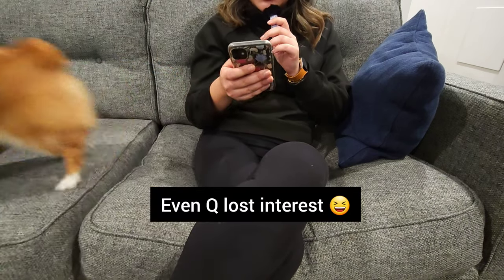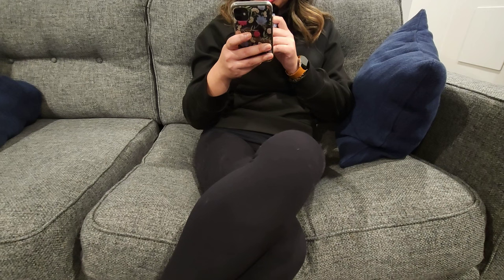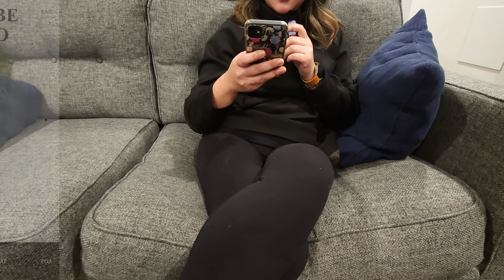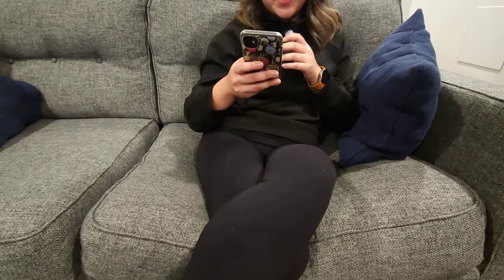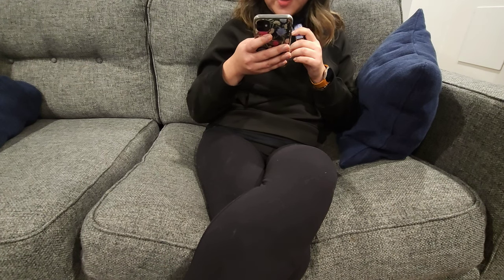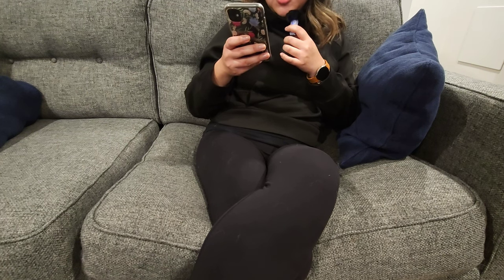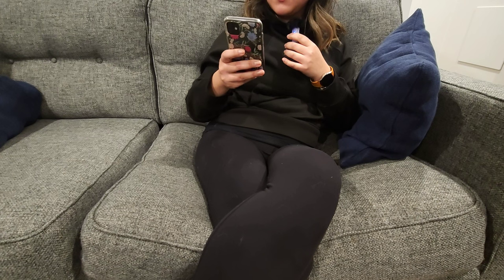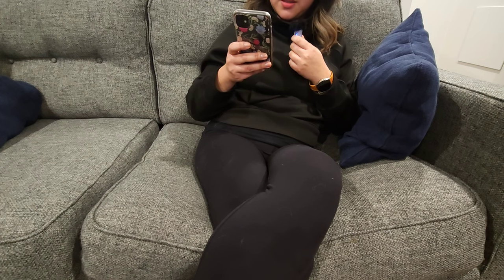Phoebe Philo Launch First Impressions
⭐Looks like Summer (code: somehowadulting)
⭐MisboslaLondon (code somehowadulting for 15%)